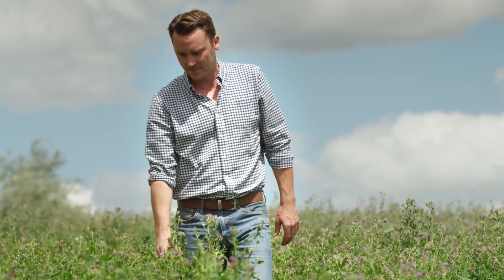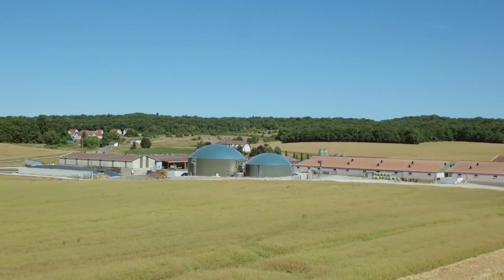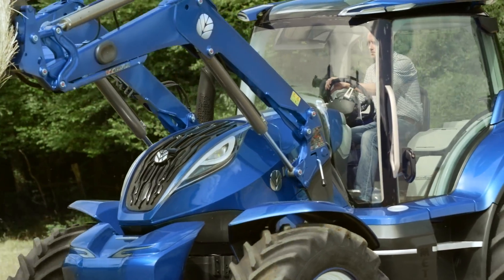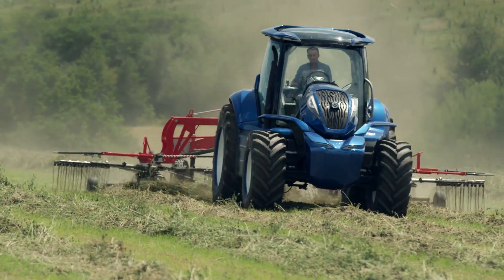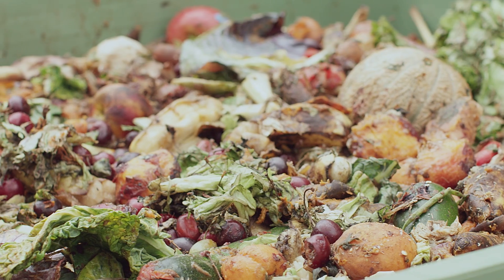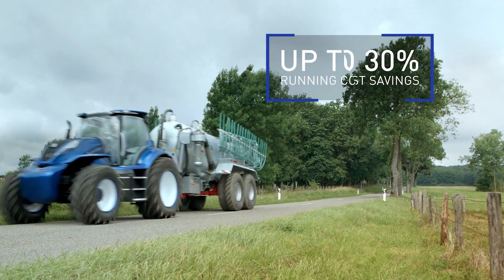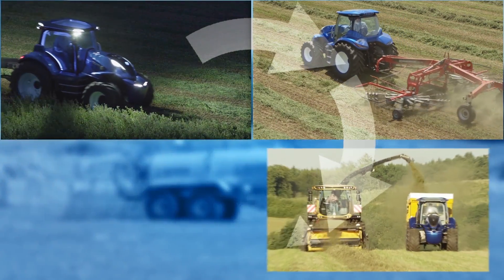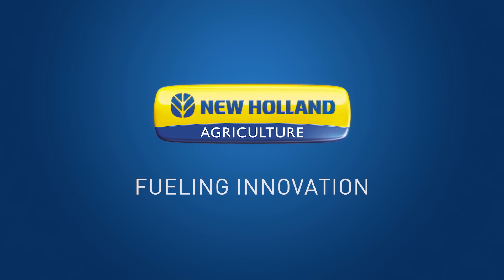New Holland Methane Powered Concept Tractor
The New Holland Methane Powered Concept tractor works as an integral part of the Energy Independent Farm™ system. It is used in every stage of the energy production cycle. It runs on Biomethane, produced on farms from energy crops and using crop, animal and food waste.